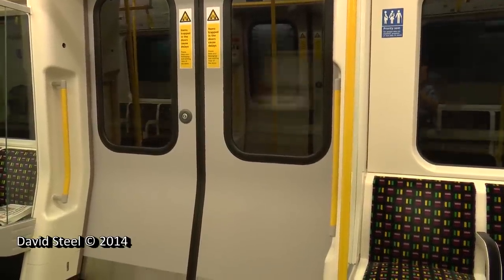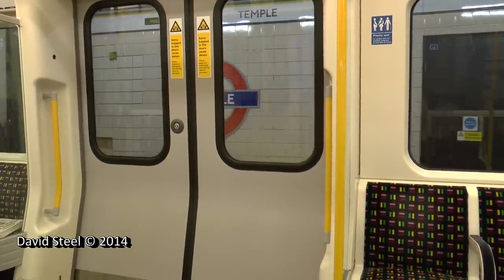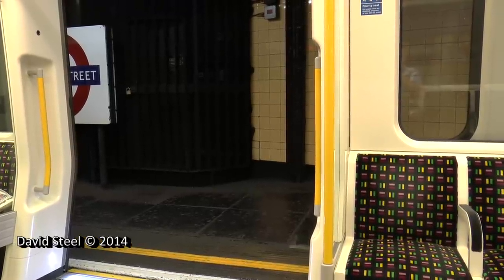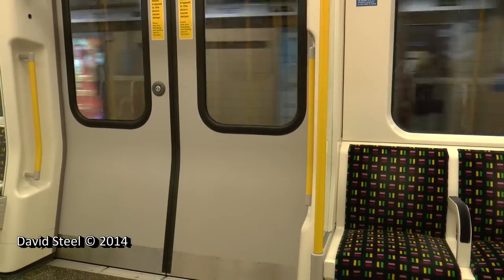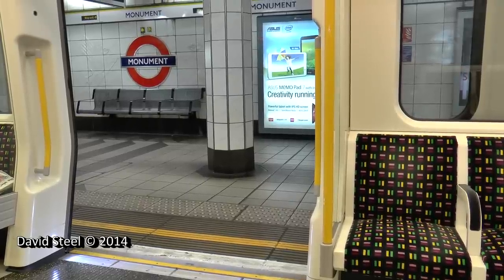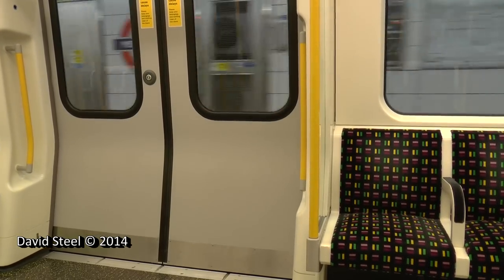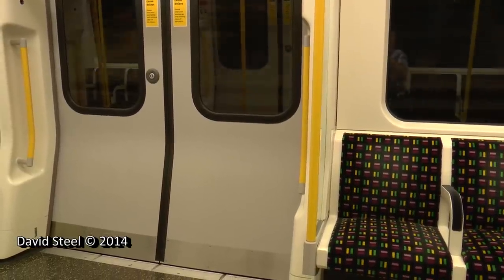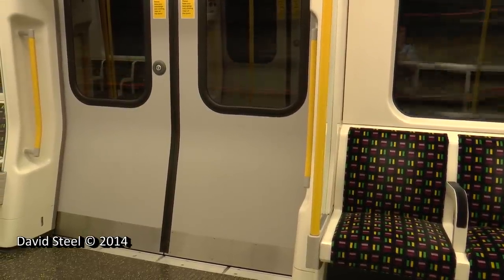Circle Line Embankment to Tower Hill S7 Stock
The first of a number of videos I took whilst on holiday in London this year, a ride aboard one of the new S7 Stock trains on the Circle Line from Embankment to Tower Hill.

The S7 Stock is part of a universal fleet of trains for the Sub Surface Lines on the tube. S8's have already been rolled out to the Metropolitan Line and the roll out of S7's has recently been completed on the H&C and Circle Lines, leaving only the District Line left (minus the Edgware Road - Wimbledon service which is now S7 operated).